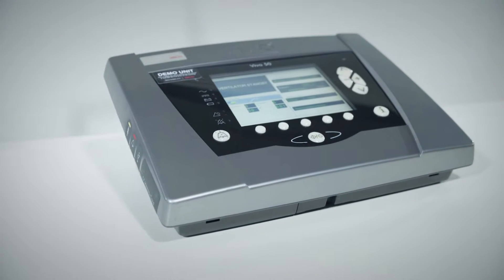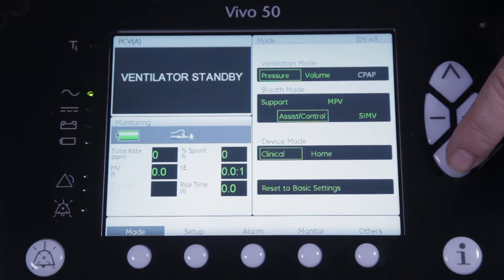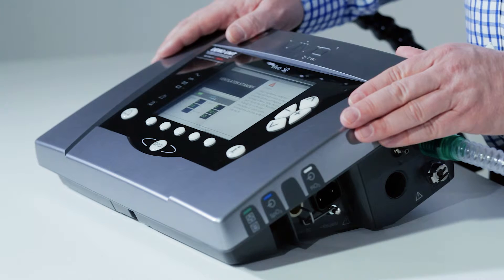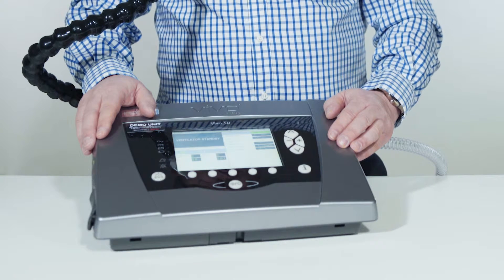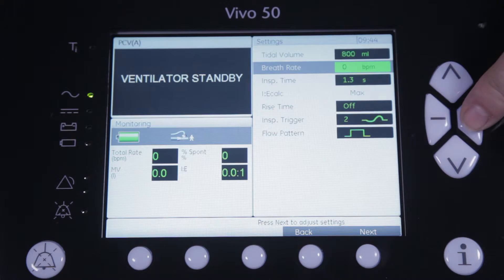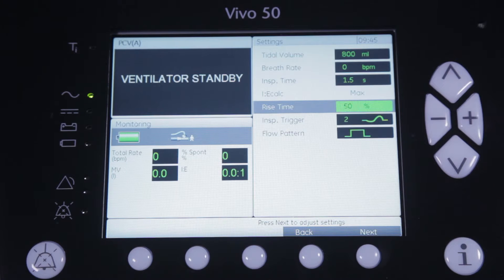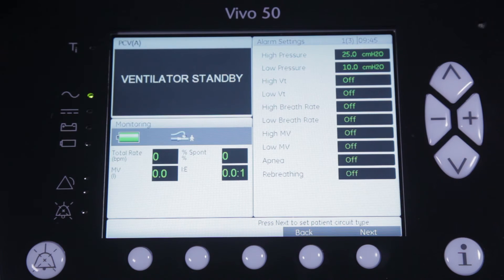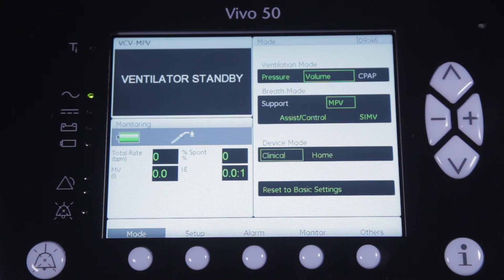Breas Tutorial Series VCV-MPV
In this video we will show you how easy it is to do the set up of the Vivo 50 and 60 so that it can be used to supply volume controlled mouthpiece ventilation.